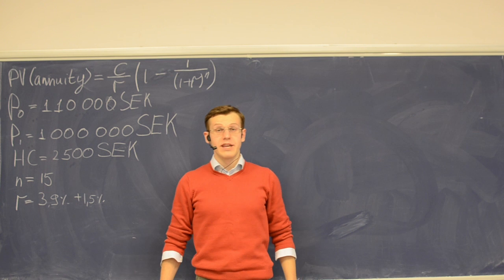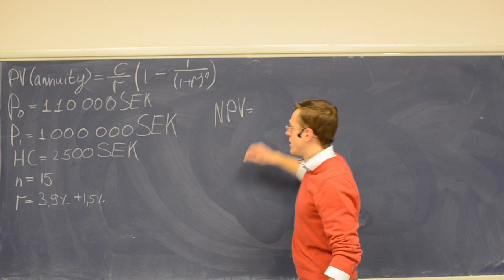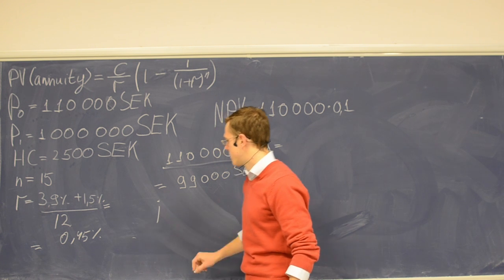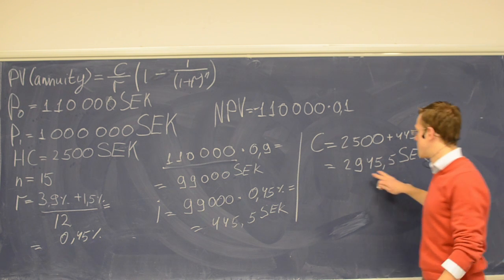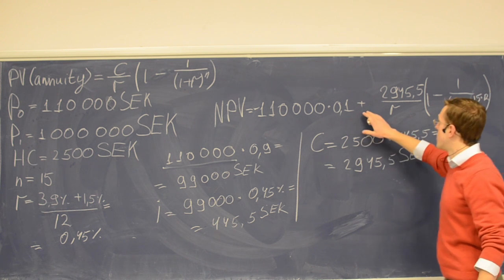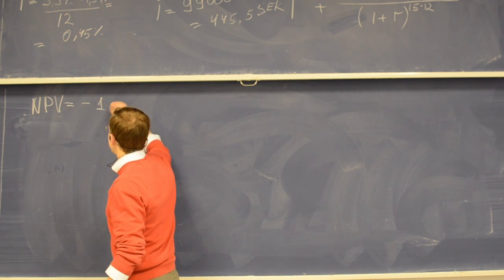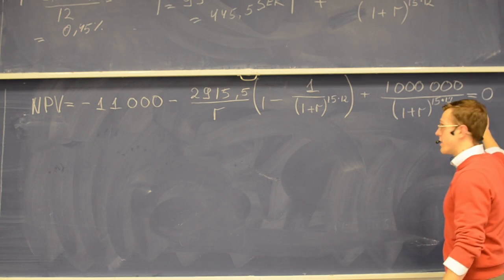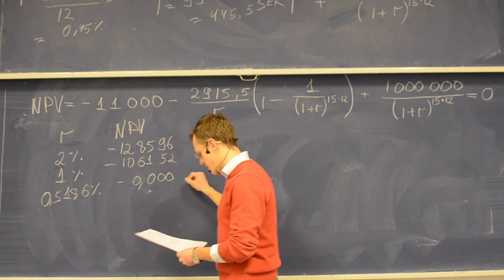Calculation exercise - Finding IRR of an investment